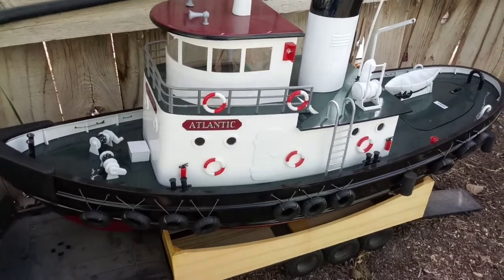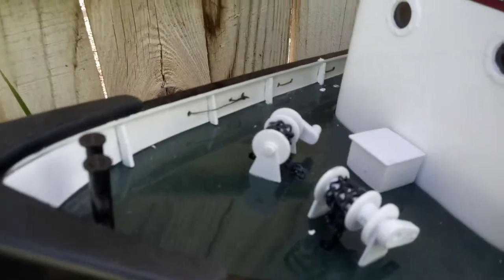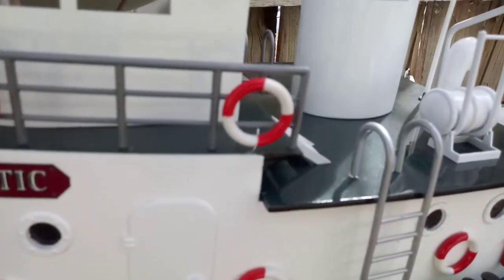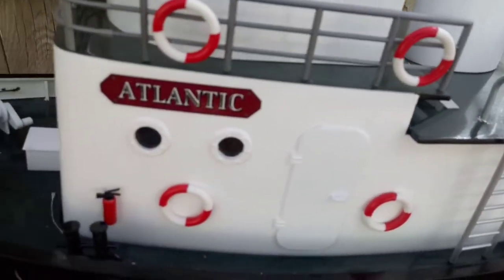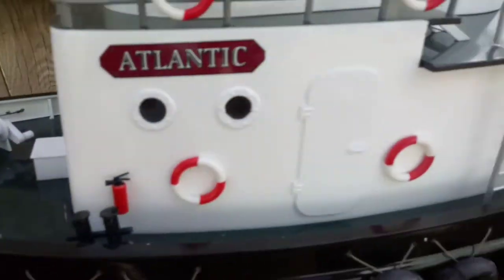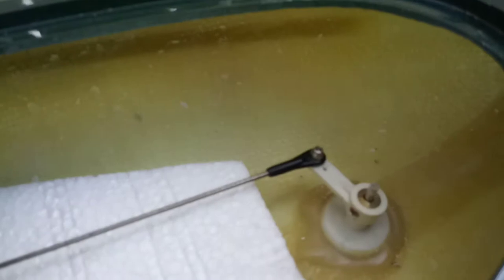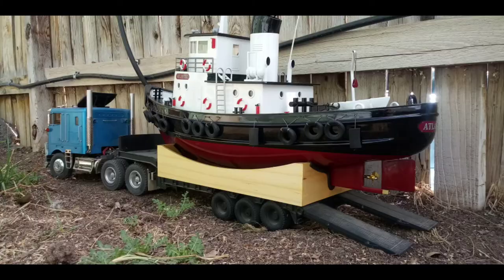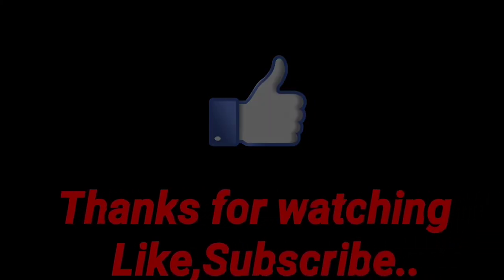AquaCraft Atlantic Harbor Tugboat